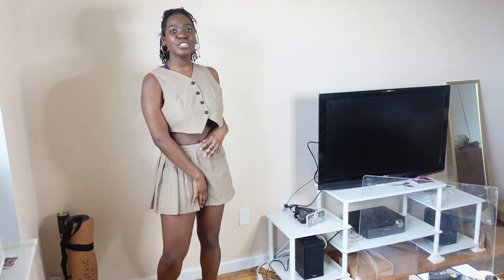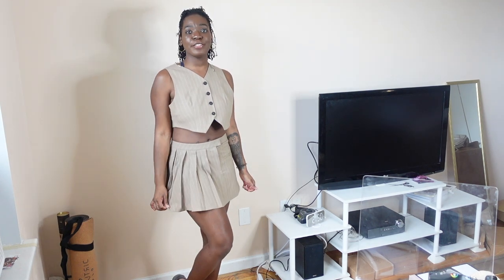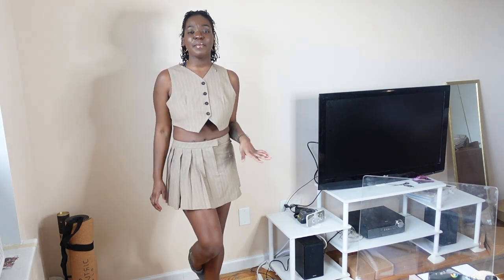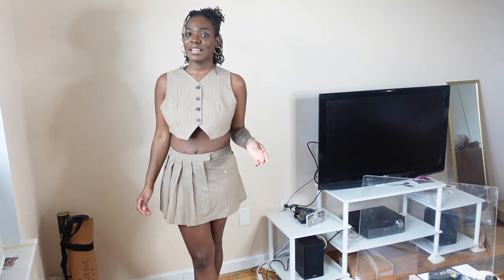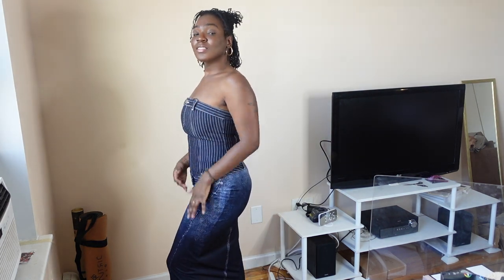Huge Zara Haul | 2023 Zara Spring Collection | Try On Haul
Hey Y'all!!!

Im back with another Haul. This time its all  Zara and its just a few items I think are perfect for the spring.

Items Available On The Website

Earn Cashback When Shopping:

1). Rakuten:
Get a $30 bonus when you sign up with my invite link and spend $30. It’s free!

2). Ibotta:
Hey! Thought you'd like to save money with Ibotta! It's a free app that gets you cash back on the stuff you buy everyday. Sign up at →